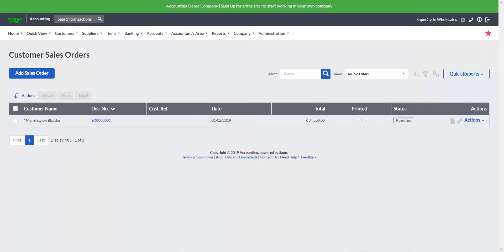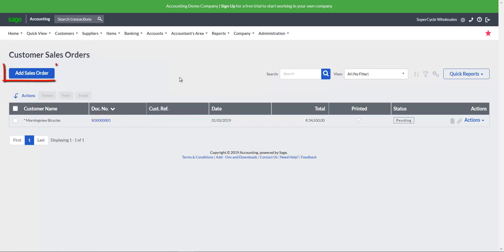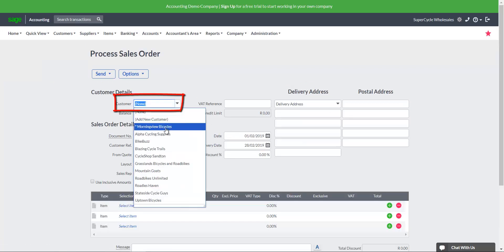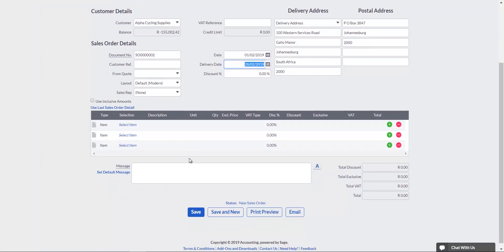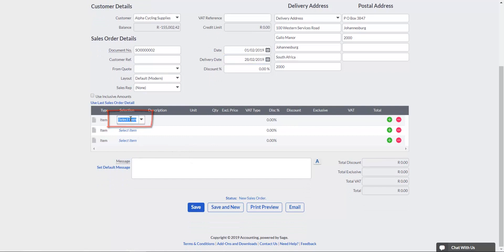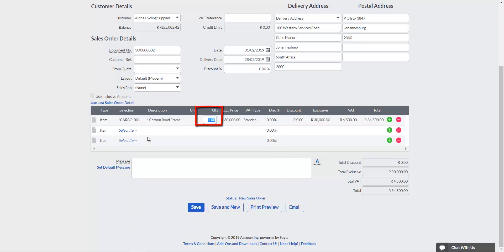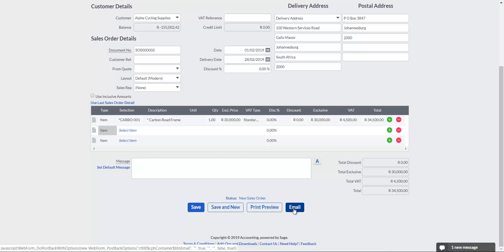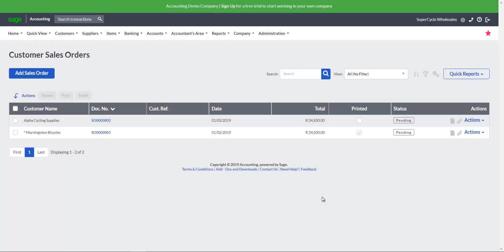Sage Business Cloud - Accounting: Creating a Sales Order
With this tutorial, you will learn how to create a sales order in Sage Business Cloud Accounting.